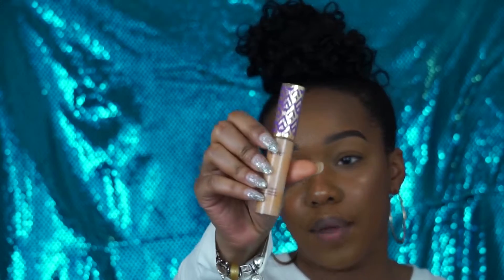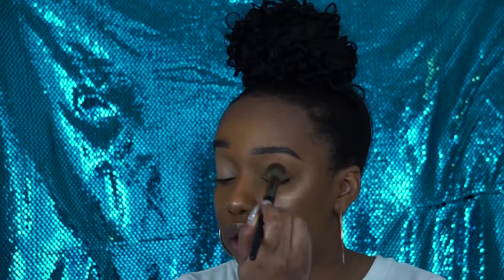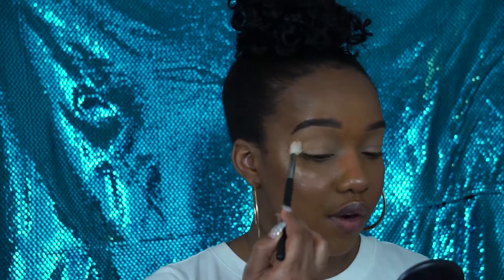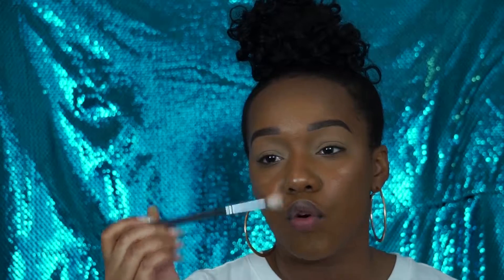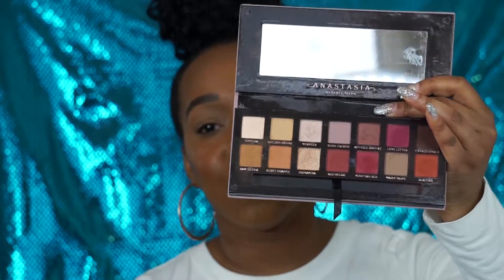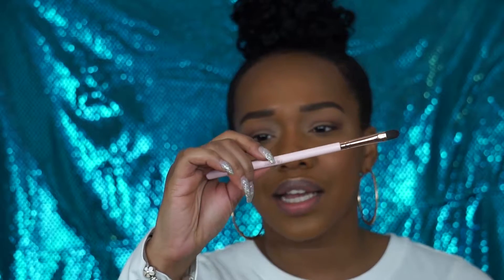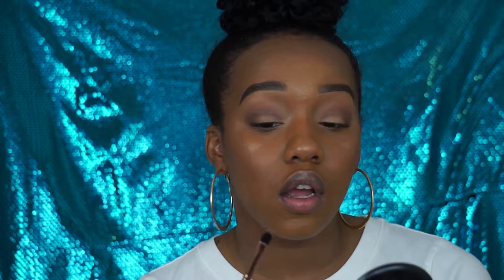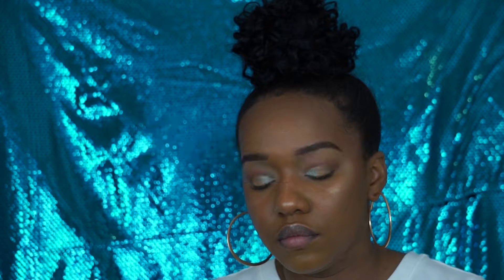USING MAKEUP PRODUCTS I GOT FROM TJMAXX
GIVE AWAY VIDEO IS LISTED HERE

*PLEASE FOLLOW ALL RULES. IF ALL RULES ARE NOT FOLLOWED YOU WILL NOT BE ENTERED INTO GIVEAWAY.

Check other social media! You'll love it!

Send me cool things!